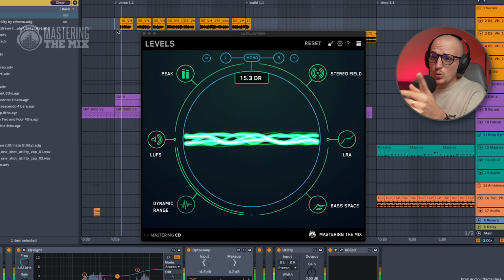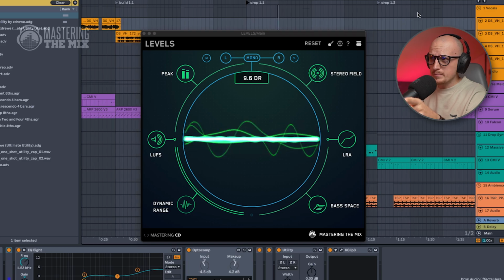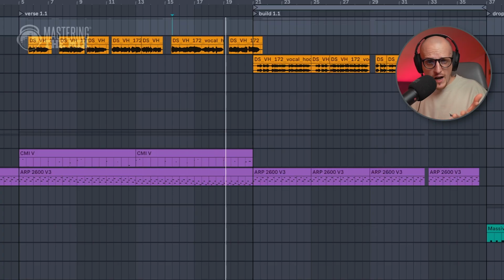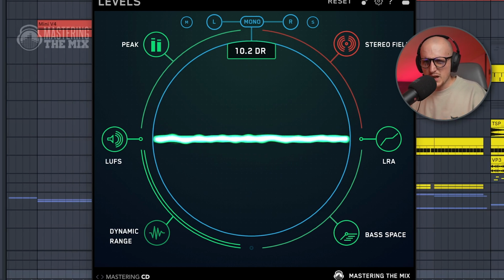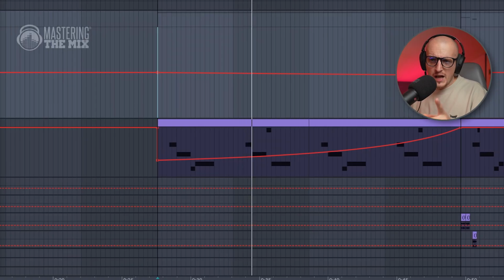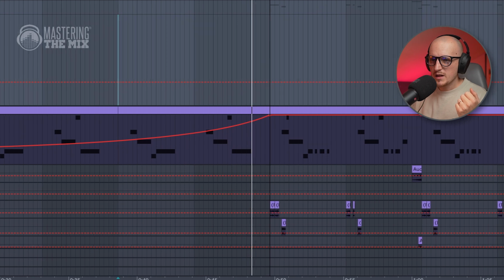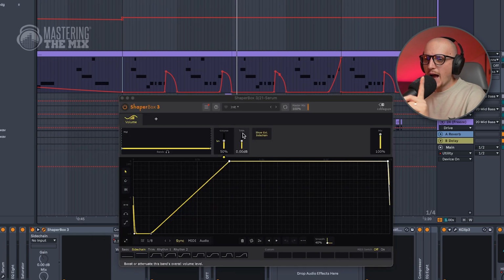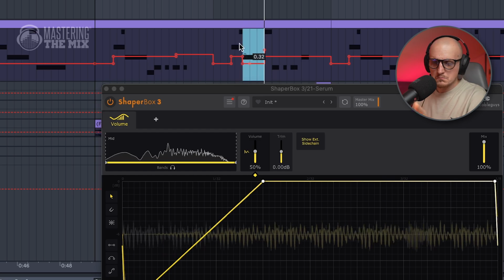Super Effective Arrangement Tips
Struggling with mixes that sound flat and uninspiring? In this video, we’ll show you how to elevate your tracks with powerful arrangement techniques. From enhancing musical dynamics to creative automation tricks, you’ll learn how to craft captivating, professional-quality music that holds your listeners’ attention.

Chapters
0:00 Are Your Mixes Boring?
We kick off by identifying common problems with arrangements that can make mixes feel lifeless and repetitive. Learn how to spot these pitfalls and start crafting engaging tracks.

0:28 Musical Dynamics
Understand how dynamics shape emotion and energy in a song. Learn practical tips to control and enhance dynamics in your arrangements for maximum impact.

2:48 Simple Automations
Explore the power of basic automation techniques to add movement and variation to your mixes. See how small changes can make a huge difference in keeping your track interesting.

3:29 Creative Approach to Automation
Go beyond the basics with innovative automation ideas. Discover ways to infuse your tracks with unique, unexpected moments that capture attention and set your music apart.

With these tips and tricks, you’ll have everything you need to create exciting, memorable arrangements that stand out. And don’t forget—our plugins can help you take your music to the next level.